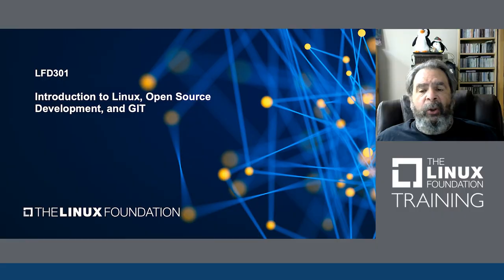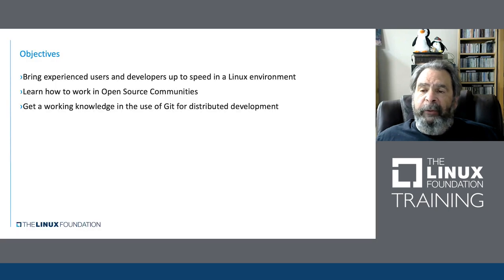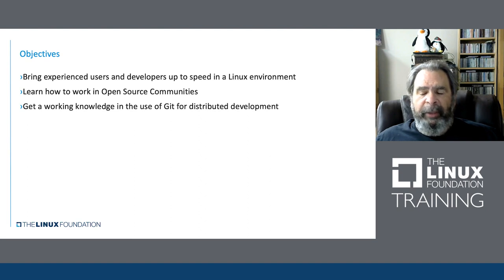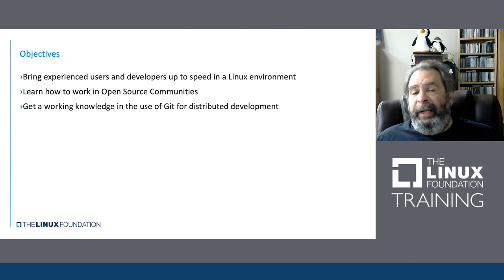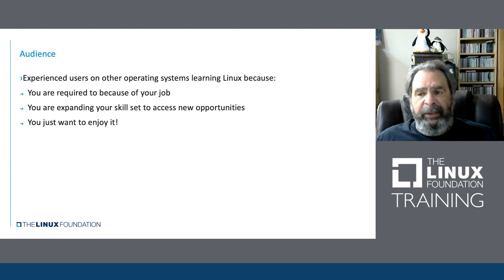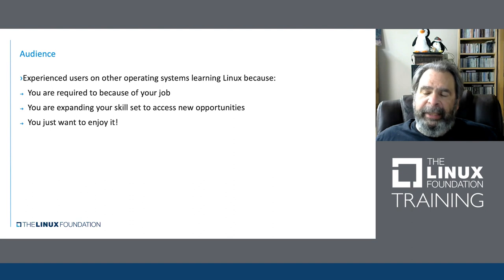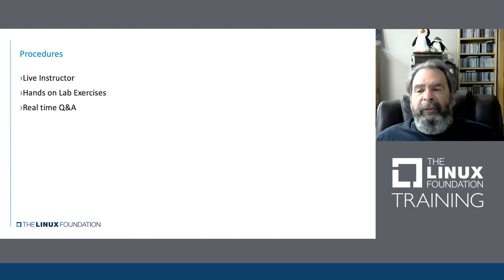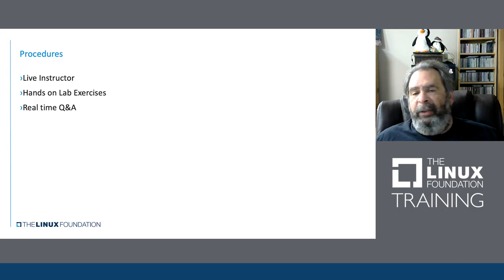Introduction to Linux, Open Source Development, and Git Training Course from The Linux Foundation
Linux is exploding, and the demand for Linux developers has never been stronger. This live, instructor-led course will introduce you to the world of Linux development and give you the background and training you need to start working with Linux. If you’ve been thinking about getting into Linux development, this is the best place to start!